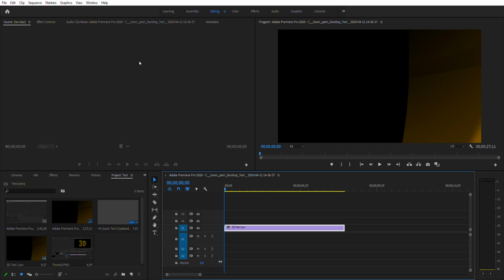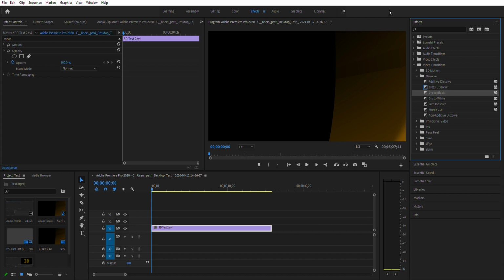Premiere Pro: Editing for Morons - Part 2 - Transitions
Part 2 of my masterclass.